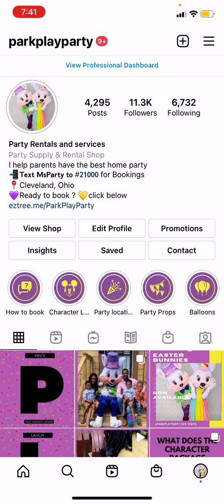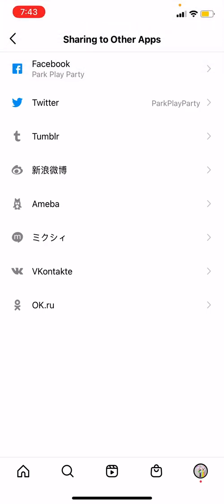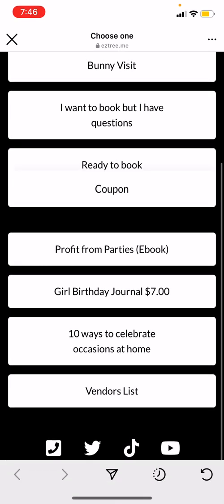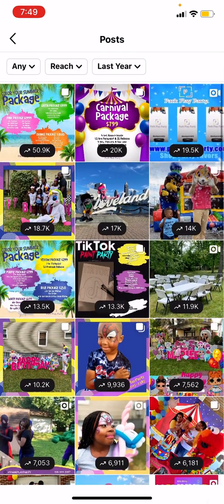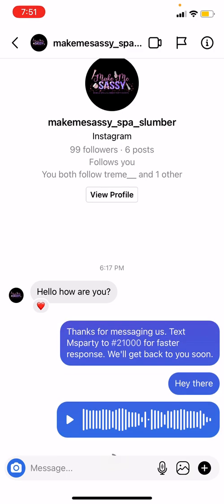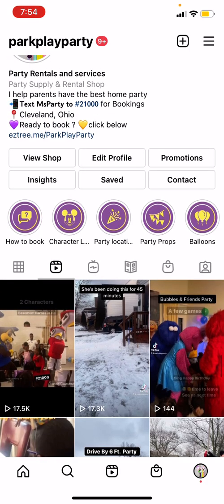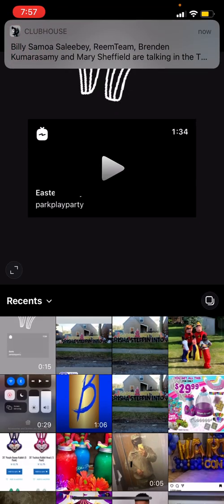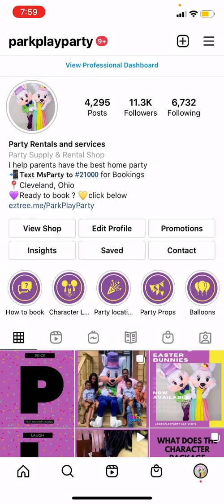Instagram Overview for Party rental industry